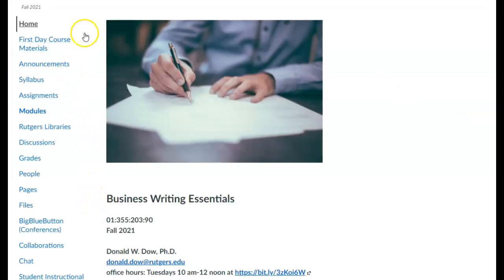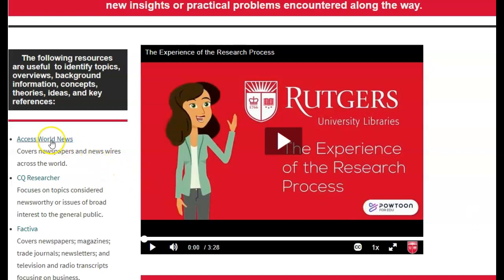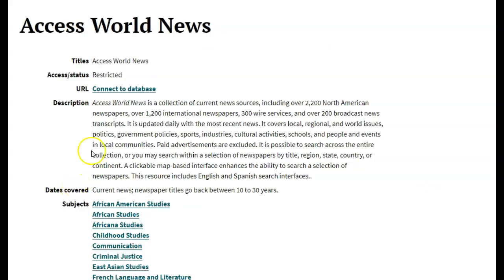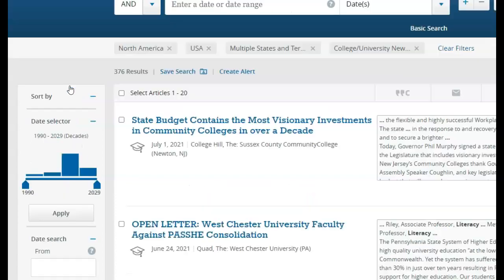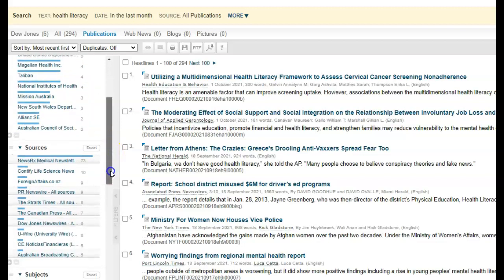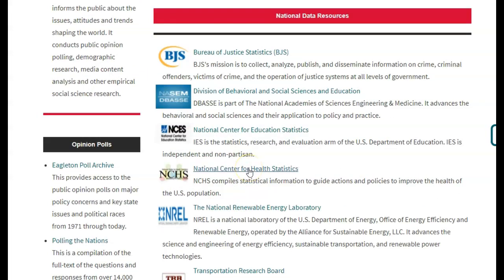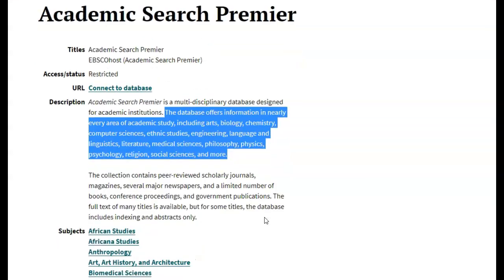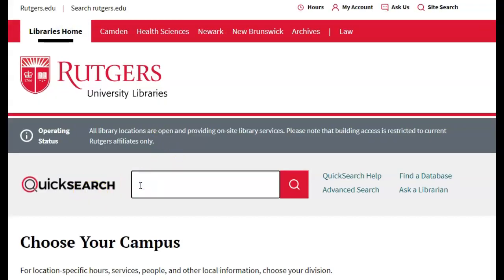Library Guide and Exercise